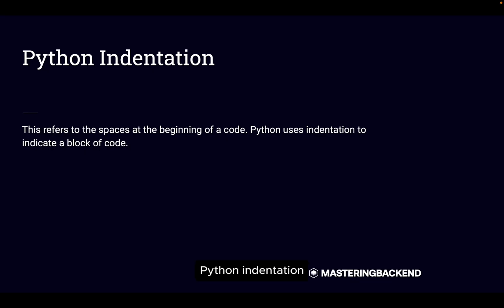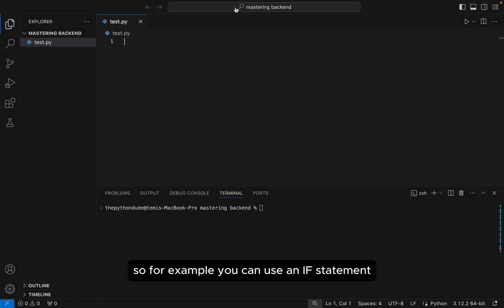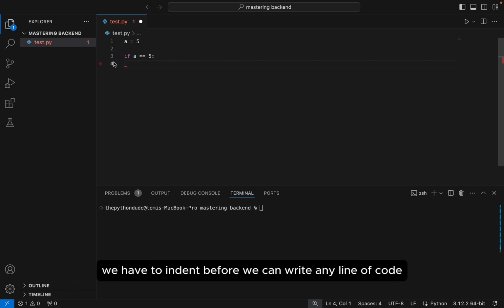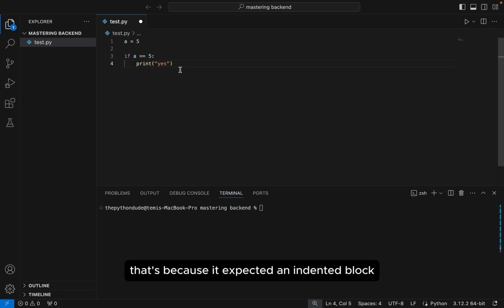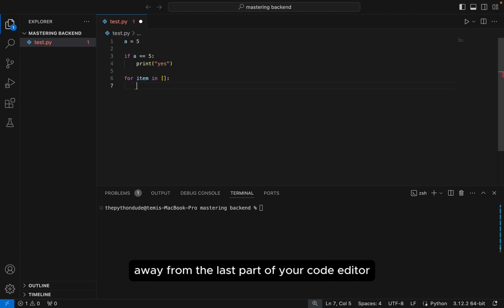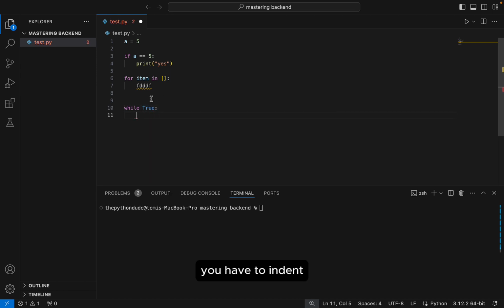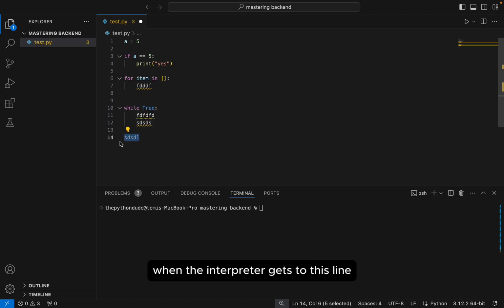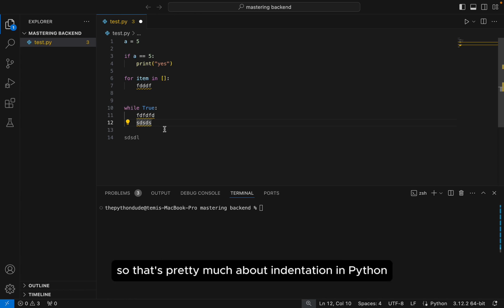Indentation in Python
This video will explain how Python uses indentation to define the structure and flow of code, such as blocks of code within loops, conditionals, and functions.

You'll learn about the importance of consistent indentation for code readability and error prevention, and how to handle common indentation issues.